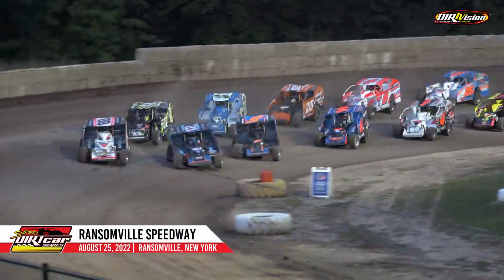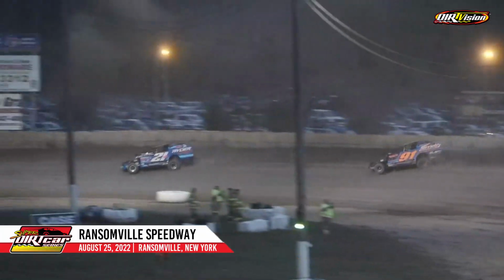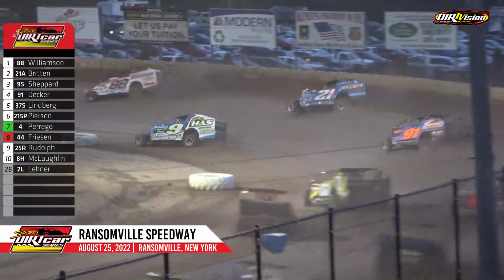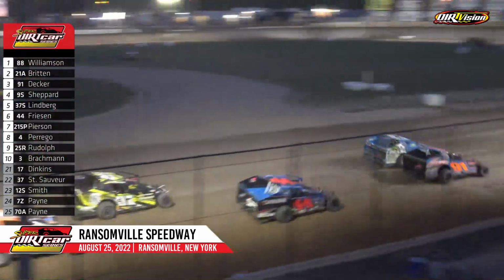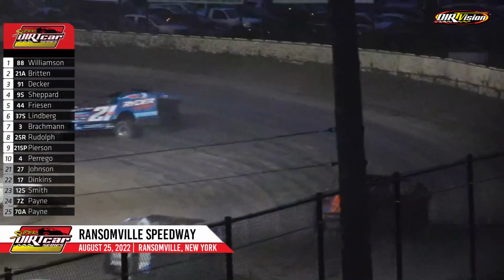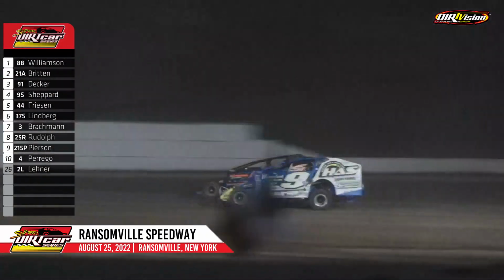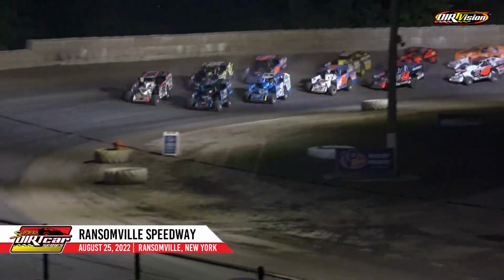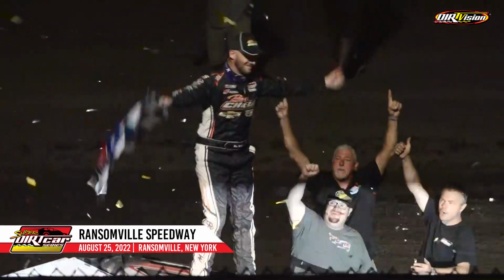Super DIRTcar Series Big Block Modifieds Ransomville Speedway August 25, 2022 | HIGHLIGHTS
Super DIRTcar Series Big Block Modified Feature Event Highlights from Ransomville Speedway in Ransomville, New York on August 25th, 2022.  To view the full race, visit DIRTVision.com